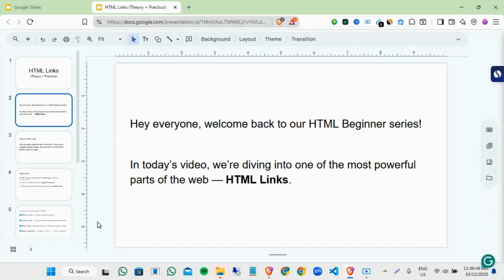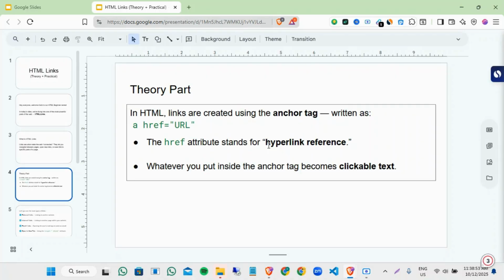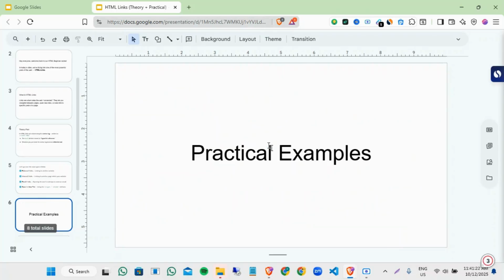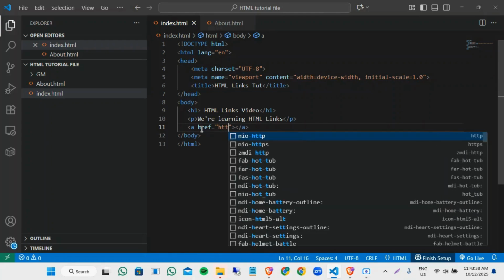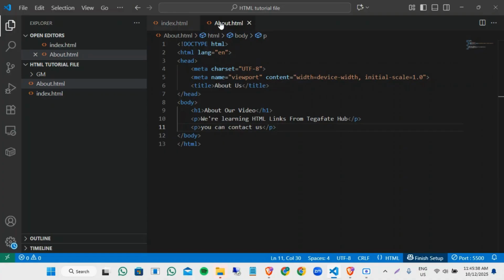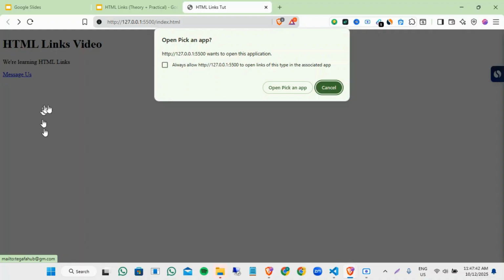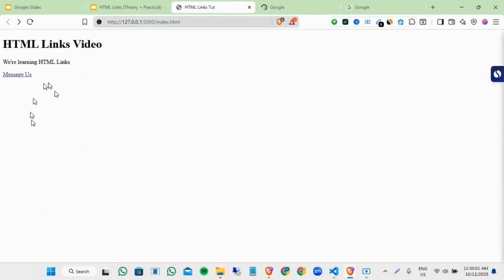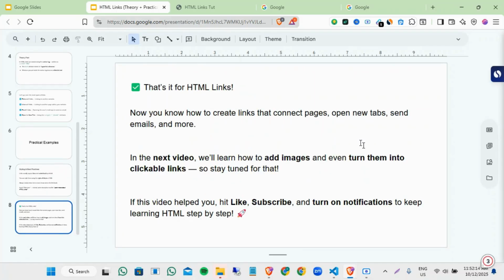HTML Links Anchor Tag, href, mail link, and Target | HTML Tutorial for Beginners 2025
Welcome to another lesson in our HTML Beginner series!
In this video, you’ll learn everything about HTML Links — also known as anchor tags — which are the foundation of web navigation. By the end, you’ll know how to create external links, internal links, email links, and even open links in new tabs using the target attribute.

We’ll cover both theory and hands-on examples, making it easy for beginners to understand how to connect pages, add email links, and create smooth navigation for your website.

💡 What you’ll learn in this video:

How to create clickable links using the anchor tag

The meaning of the href attribute

Linking within the same page using id

Creating email and internal navigation links

Basic link styling for better user experience

Whether you’re building your first website or improving your HTML skills, this tutorial will help you master links step by step.

📚 Next Video: HTML Images and Clickable Image Links